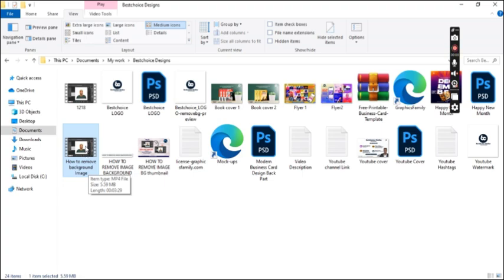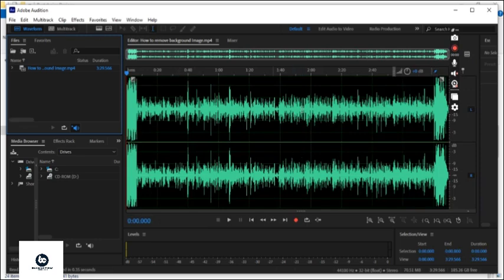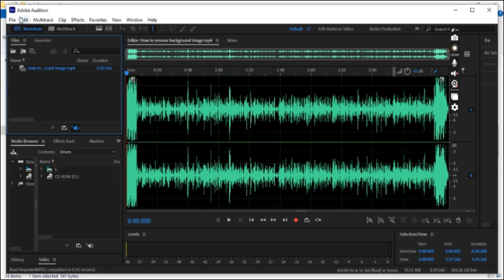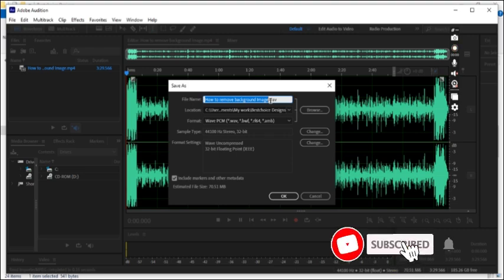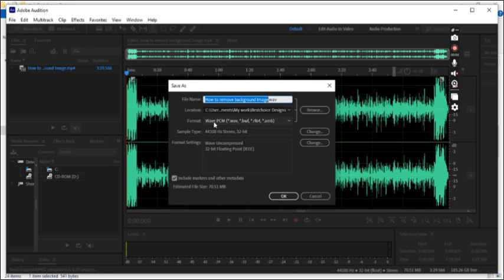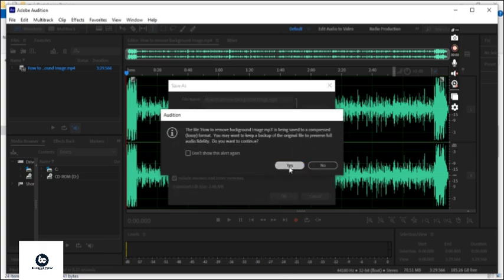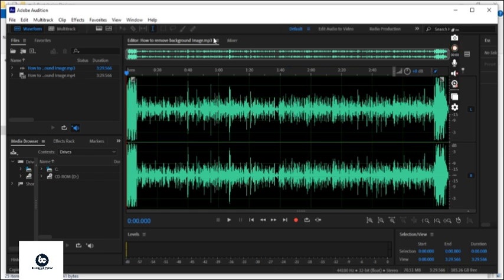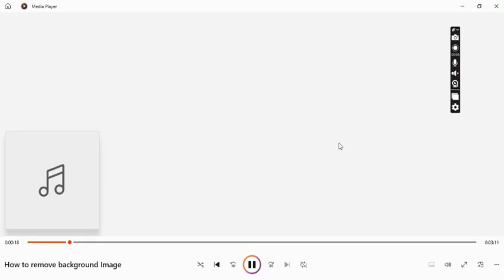HOW TO CONVERT VIDEO TO AUDIO (IN 2MINUTES) || 2025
Learn how to convert vidoes to audios in just less than 2minutes.